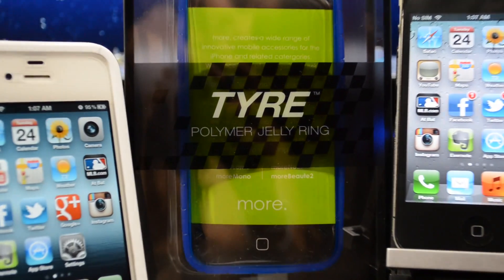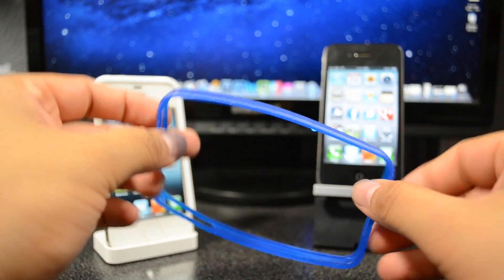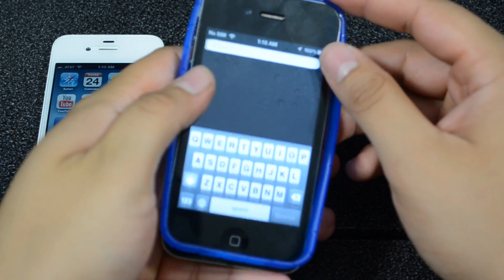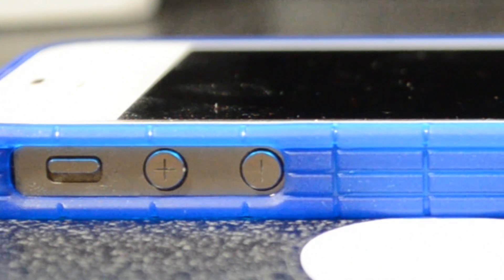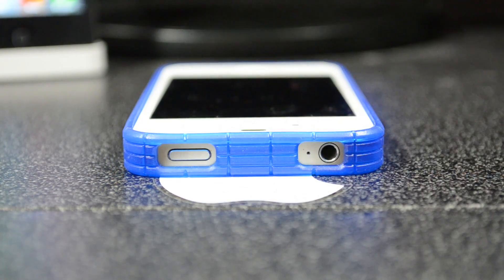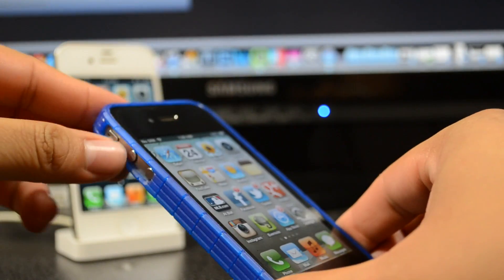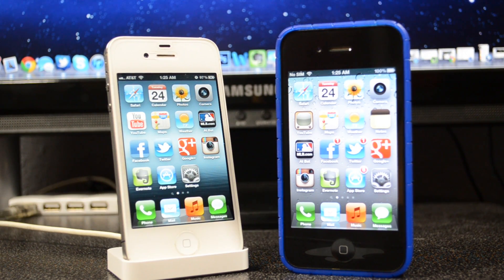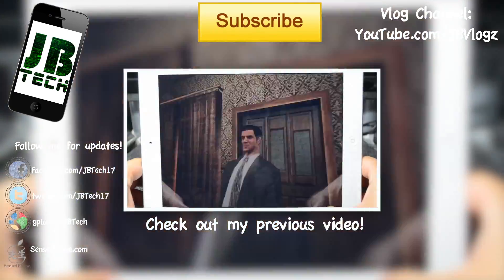REVIEW: Tyre Polymer Jelly Ring Case for iPhone 4/4S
Here is my review of the Tyre Polymer Jelly Ring case for the iPhone 4 & iPhone 4S. Nice cheap case, or bumper I should say, but doesn't give much protection. What do you all think about it?

Equipment Used to Produce this Video:
Camera: Nikon D5100
Lens: Nikon DX AF-S NIKKOR 18-55mm
Mic: Blue Snowball
Editing Software: Final Cut Pro X
Lighting: Cowboy Studio Lighting Kit